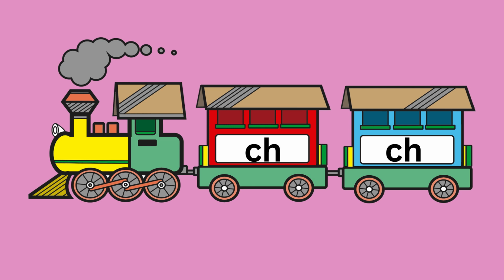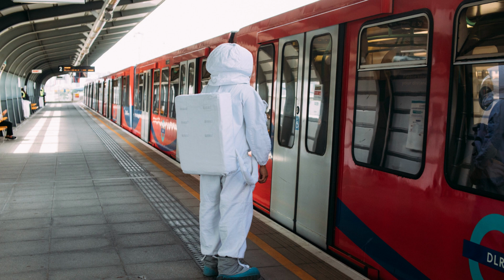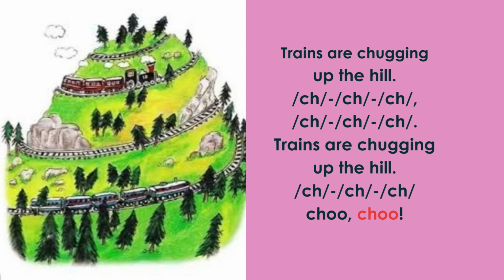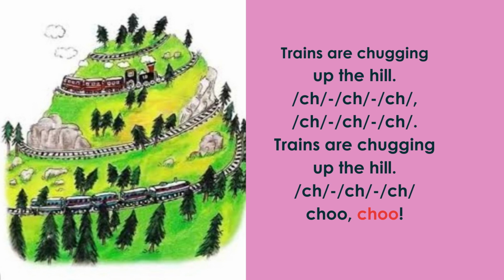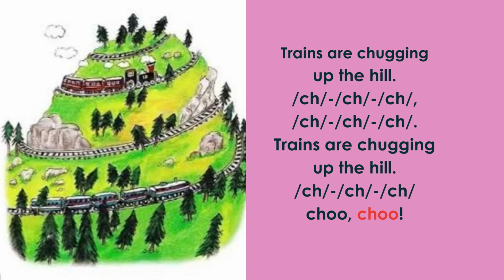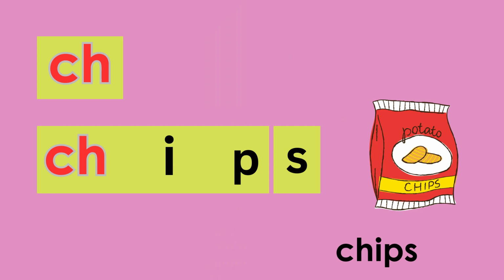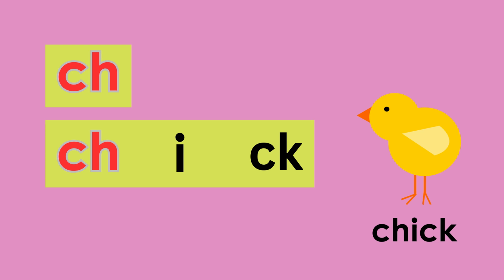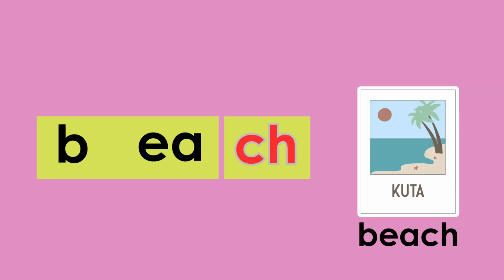Diagraph | Learn About Diagraph Ch | Story, Action and Song | Angel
A Diagraph is a combination of two letters that make one completely new sound.
Children often find the 'Ch' sound exciting to learn, as it involves a playful burst of air. Mastering this diagraph enhances their phonemic awareness, laying a foundation for accurate pronunciation and spelling in English.

Chapters:
00:00 Intro
01:30 Story of 'Ch' sound
02:38 Action of 'Ch' sound
03:08 Song of 'Ch' sound
04:44 Blend the word 'Chips'
05:35 Blend the word 'Chain'
05:58 Blend the word 'Chick'
06:41 Blend the word 'Beach'
07:10 Blend the word 'Branch'
07:30 Outro